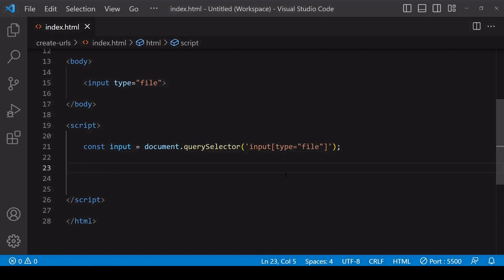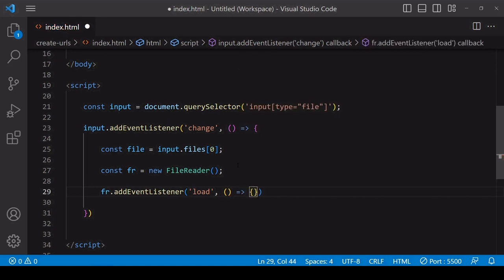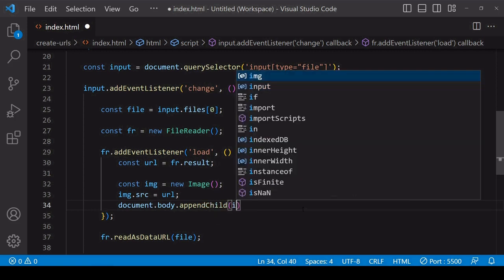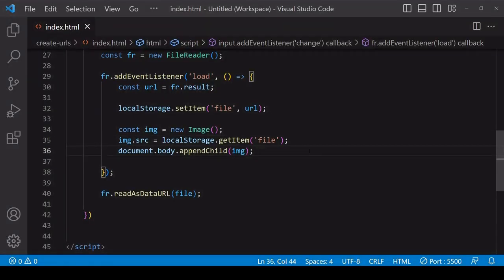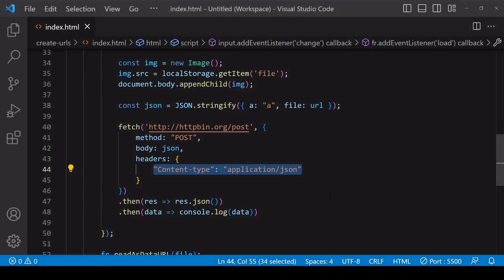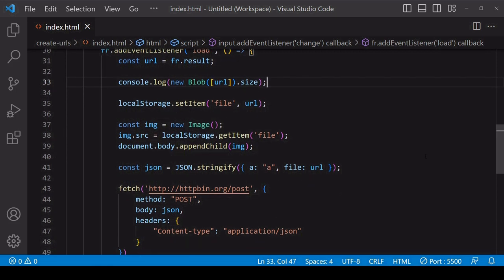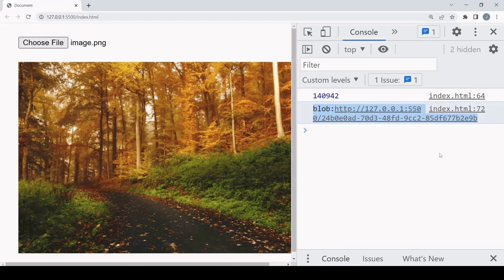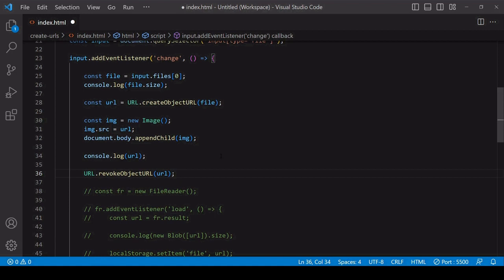Create File URLs in JavaScript: Data URLs v Blob URLs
This tutorial shows you how to create file URLs in JavaScript in either Data URL or Blob URL format and when to use which method.